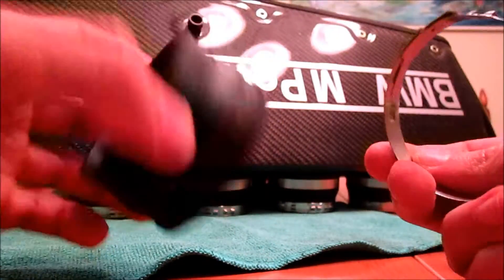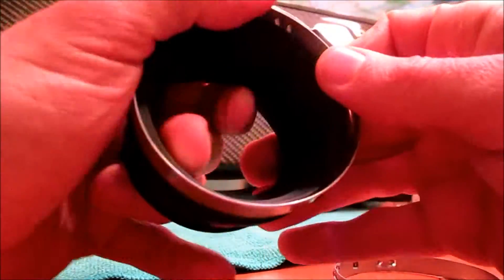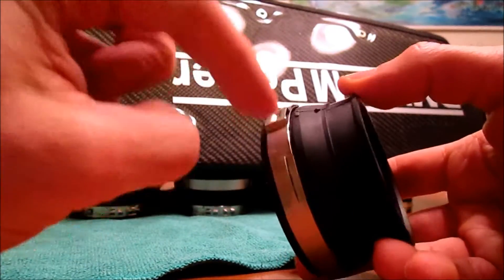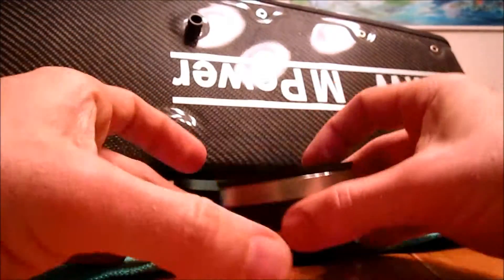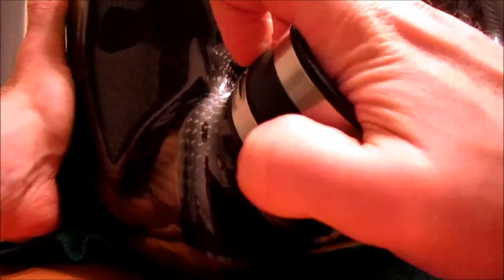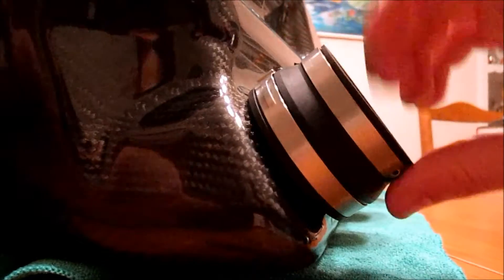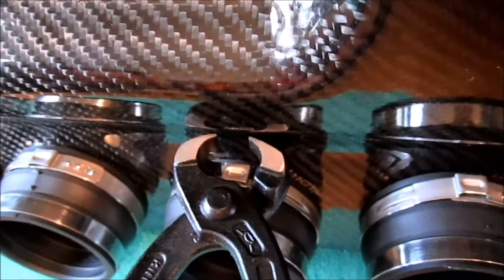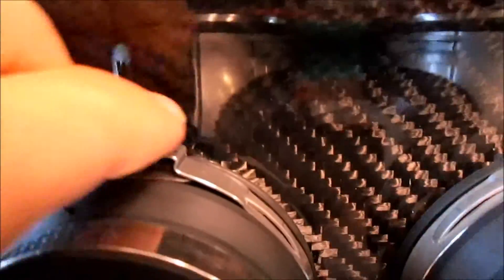BMW M3 CSL Airbox Conversion Install - Part 3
The final part of the series in installing a carbon fiber airbox in an E46 M3. This video explains how to install the metal clamps and rubber boots onto the carbon fiber airbox.

This video uses a side jaw clamp tool to close the metal clamps, and can be purchased

Note: THE USE OF THIS DIY IS FOR YOUR REFERENCE ONLY. I DISCLAIM ALL LIABILITY FOR DIRECT, INDIRECT, INCIDENTAL, OR CONSEQUENTIAL DAMAGES OR INJURIES THAT RESULT FROM ANY USE OF THE EXAMPLES, INSTRUCTIONS OR OTHER INFORMATION IN THIS DIY.